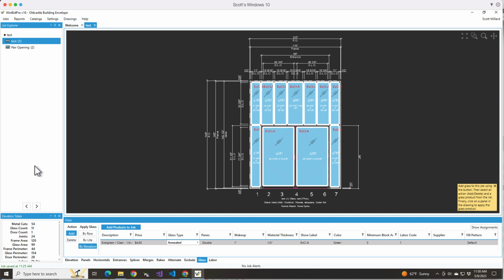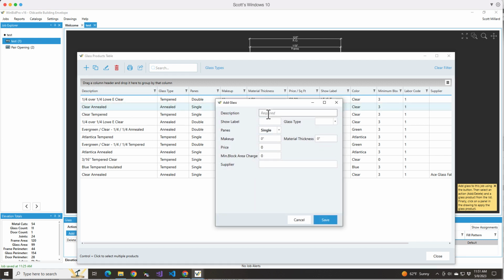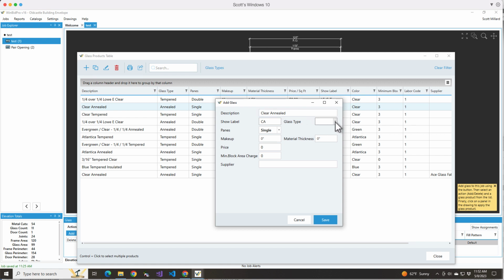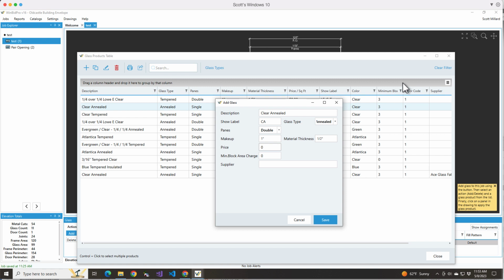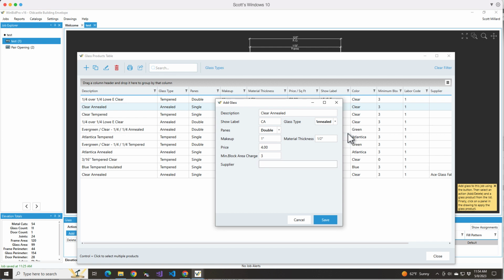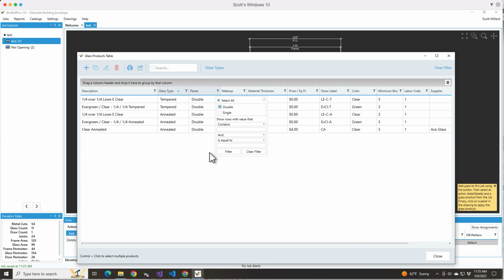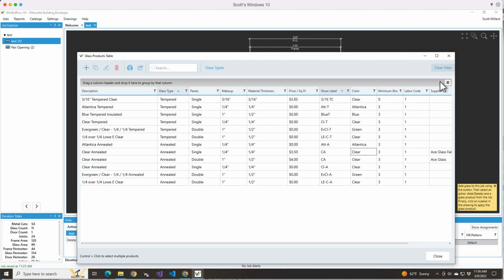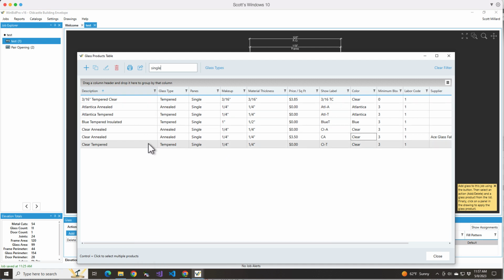Using the Glass Table in WinBidPro v16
Learn about the Glass Table, and how to edit and add glass parts to WinBidPro v16